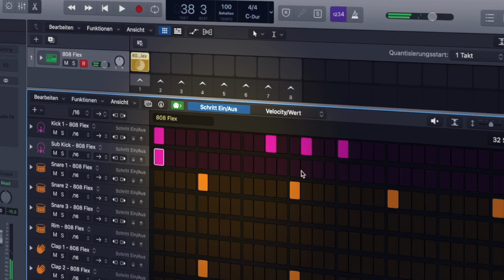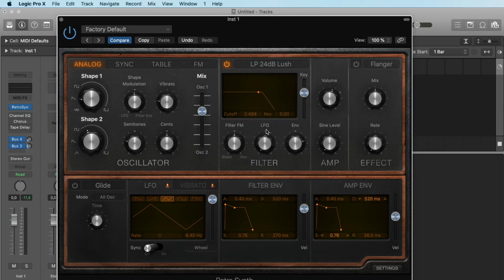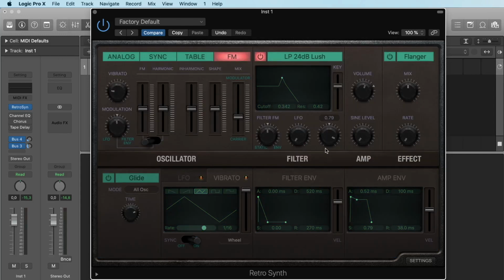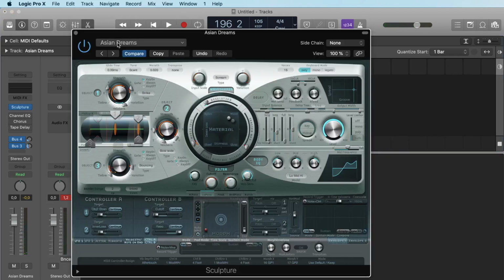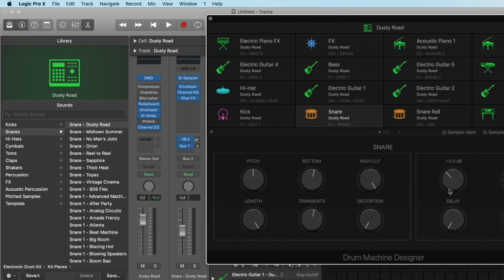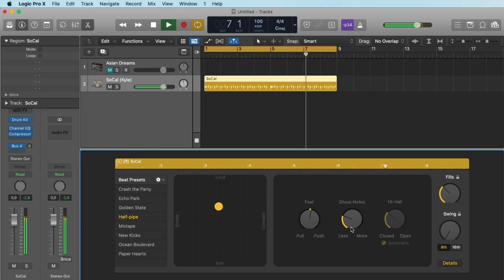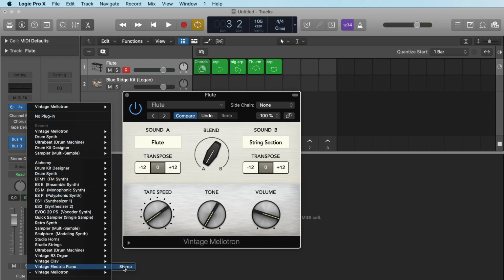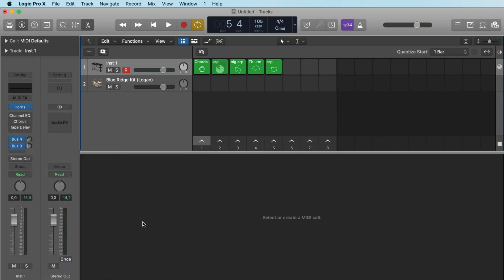Logic Pro X for beginners #4 Instruments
This is another episode of a multi-part tutorial on Apple's Logic Pro 10.5
I will show you the synthesizers (Retro Synth, ES1, ES2 and Alchemy), the drum instruments (drum synth, drum kit, drummer track and drum machine designer), the vintage b3 organ, the studio horns and the studio strings.

Video Editing by Lara Sophie Kebsak